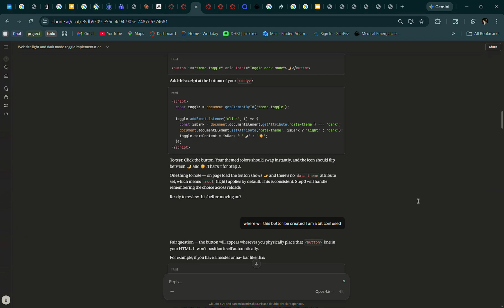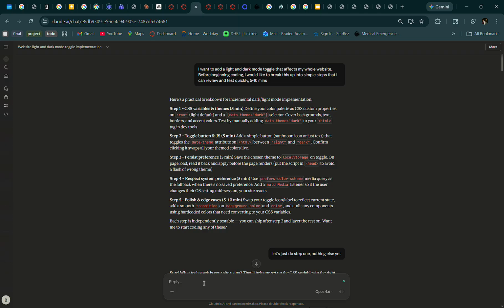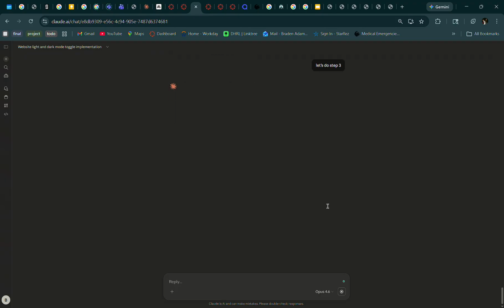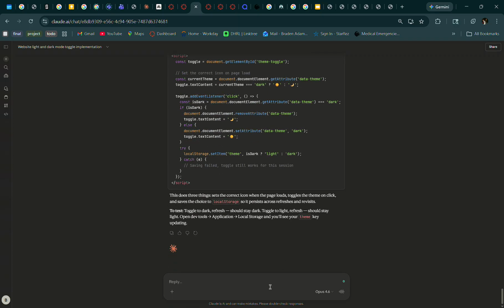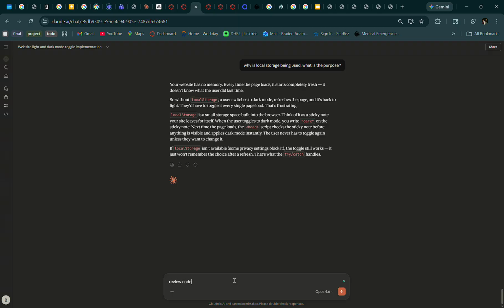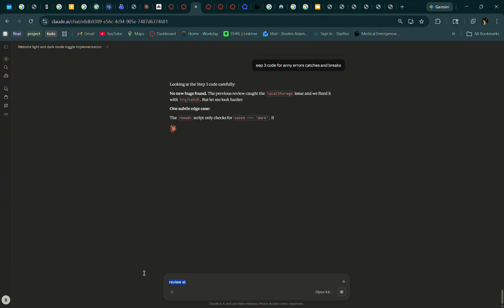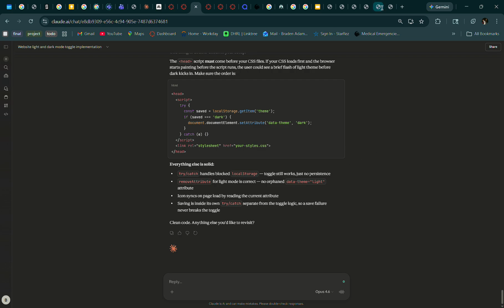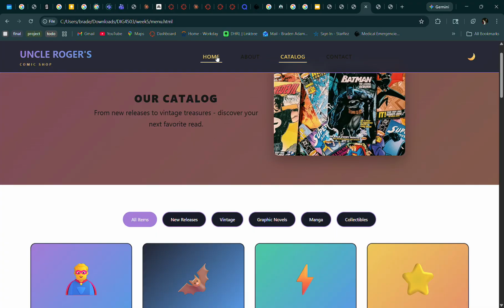Week 5 Extra Credit